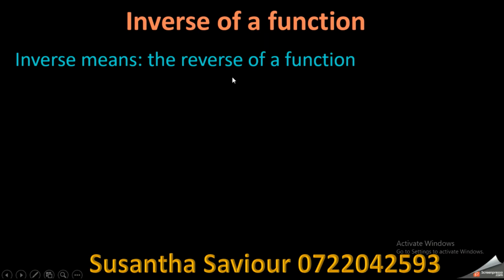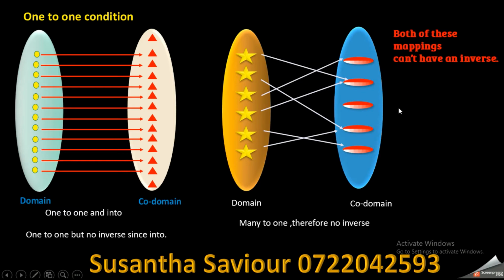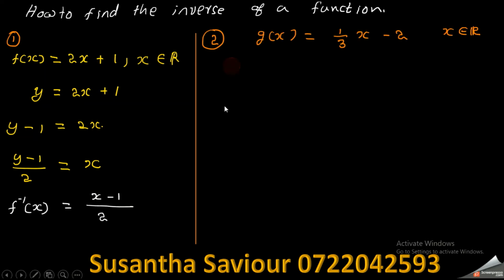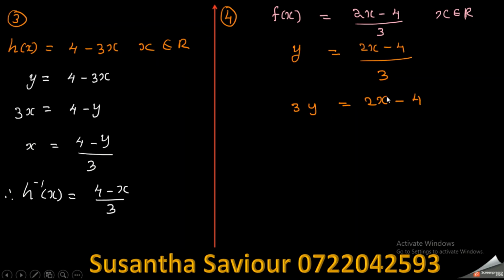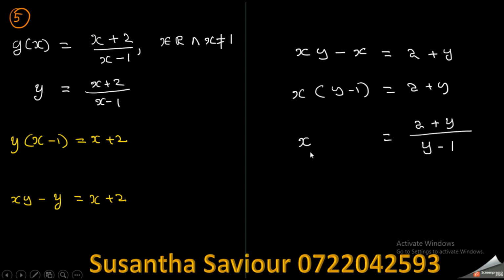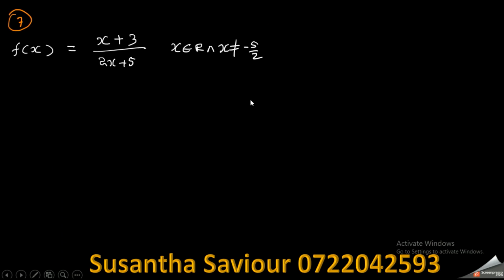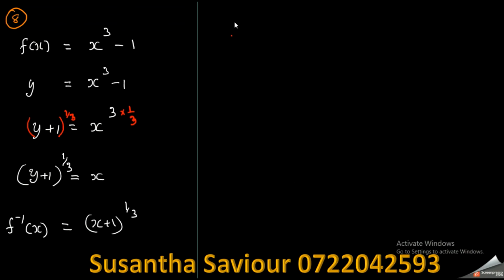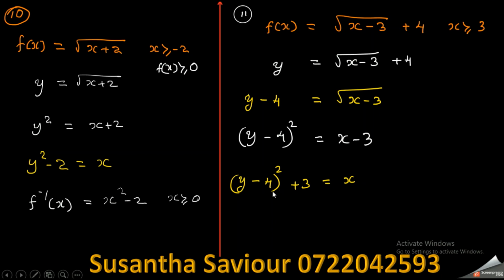Inverse of a function | Part 1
This video will help you to understand the concept of inverse of a function. The video is recomended for all AL standard students: especially for CIE, AQA, and  OCR